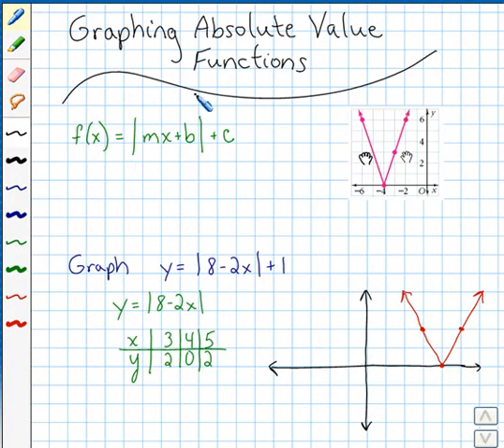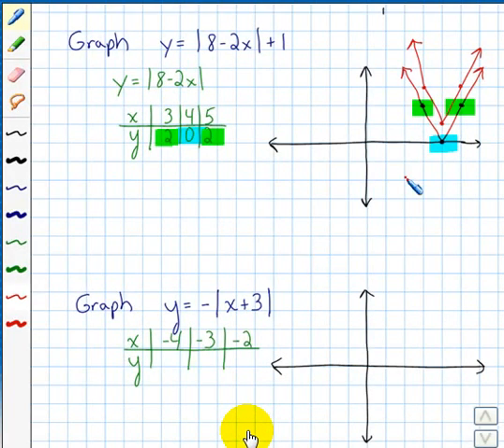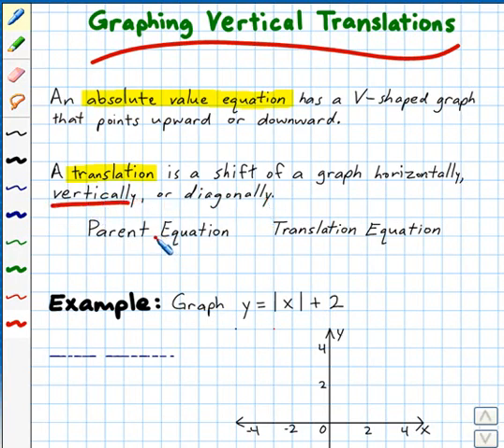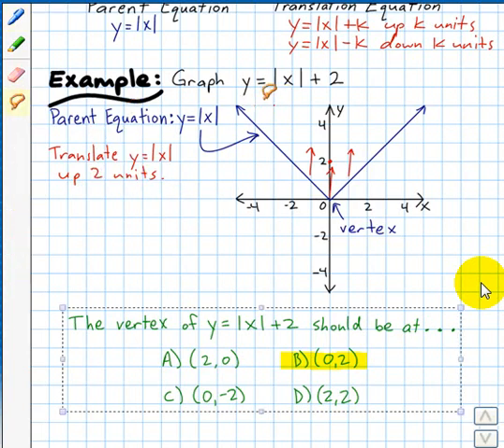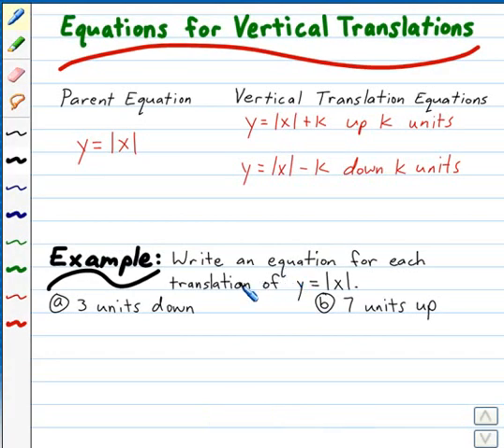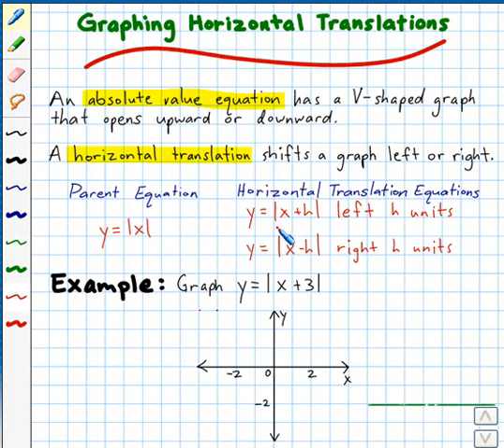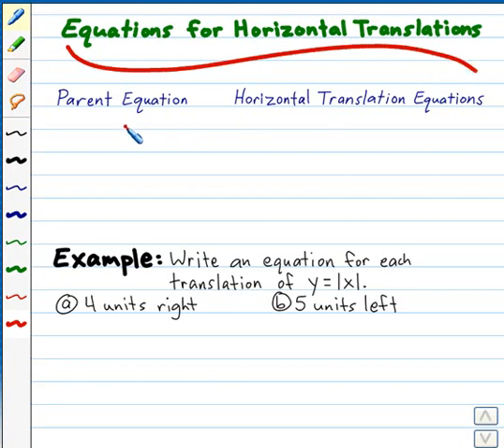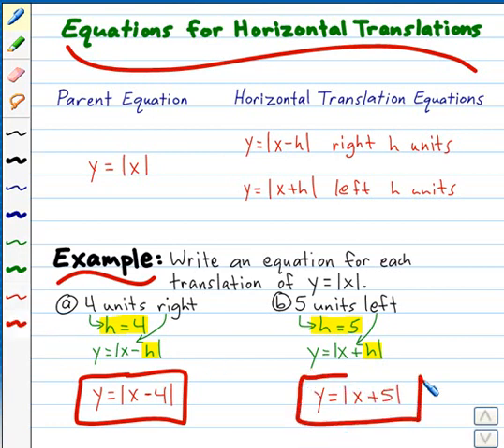Algebra 2, 2-7 text videos, Absolute Values & Graphing